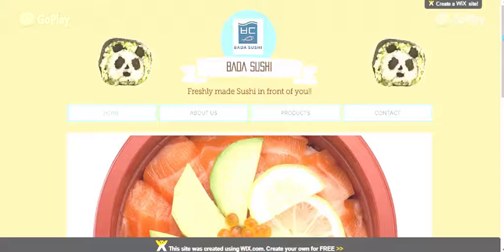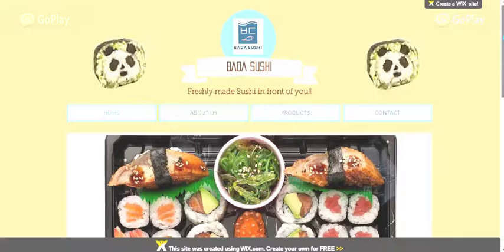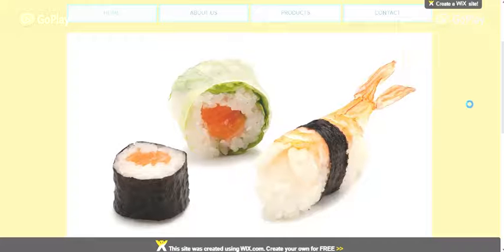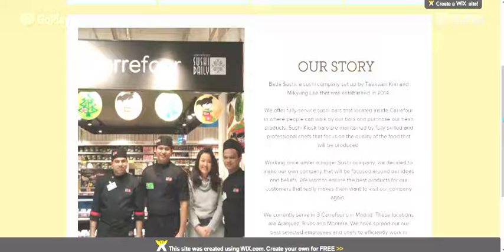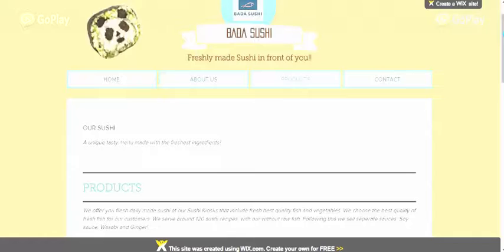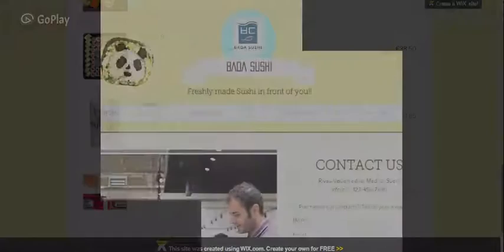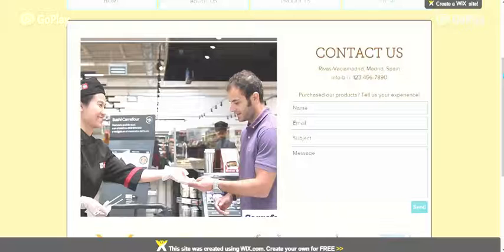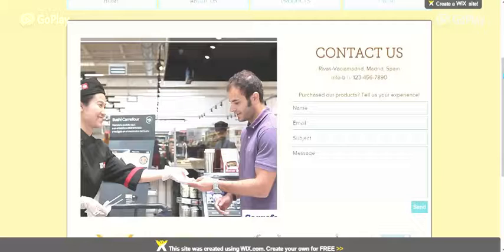BADA Sushi Website Introduction